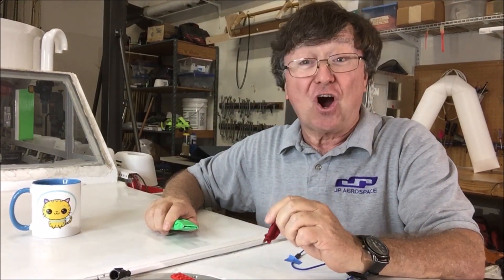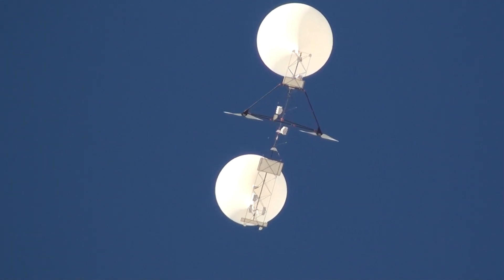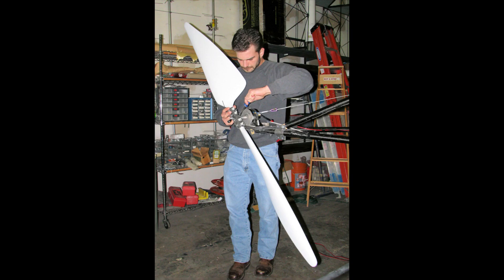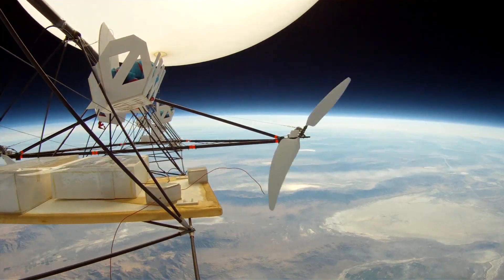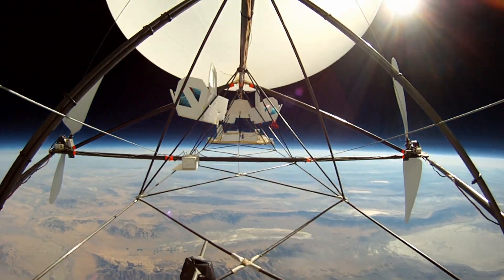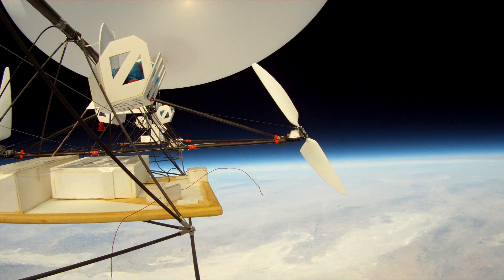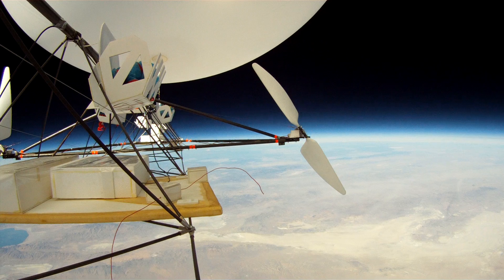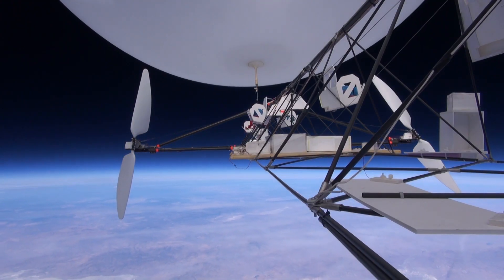Airship Balloon Burst at the Edge of Space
We flew the Tandem airship as high as she would go. All the way to balloon burst. On a normal flight we would open the vents in the balloon nozzles and stop climbing. Tandem airship could then spend a few hours flying around.
The Tandem is the highest flying airship in the world.